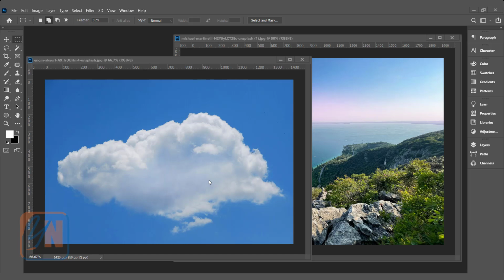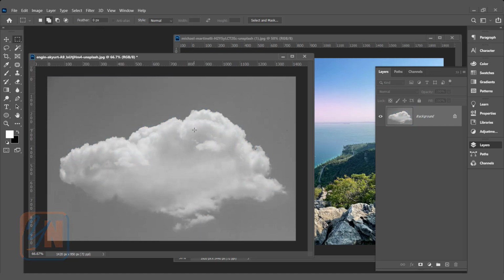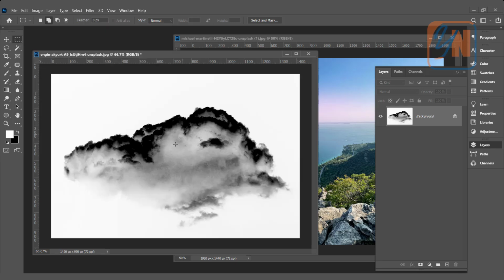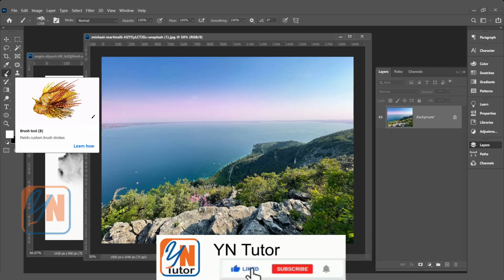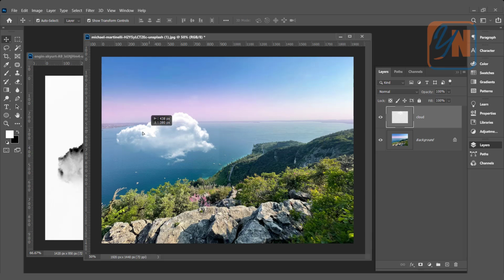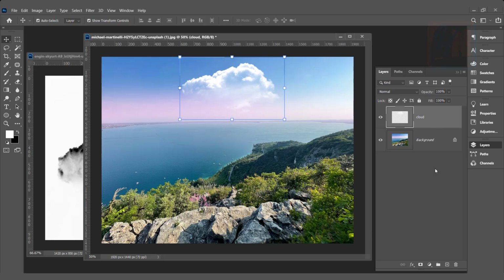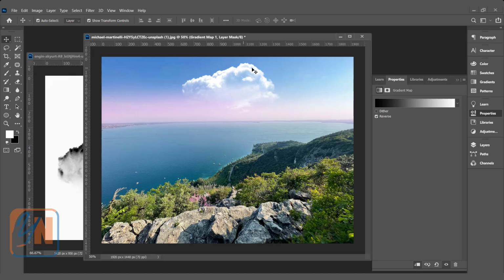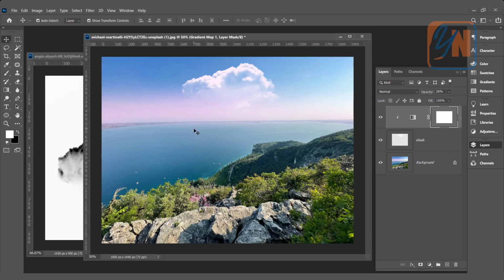How To Create Custom Brush in Photoshop Exercise No. 47 | YN Tutor | photoshop tutorial for beginner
How To Create Custom Brush in Photoshop Exercise No. 47 | YN Tutor | photoshop tutorial for beginner. In this lesson we will learn how to create realistic cloud brush in photoshop. We will also learn how to define brush and use in another image. I hope you will enjoy this lesson.
Good luck.